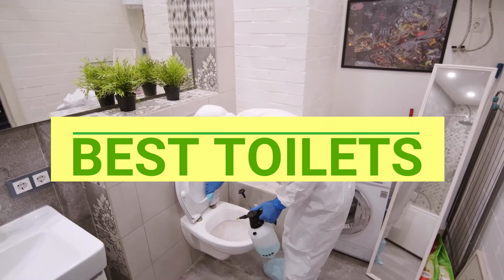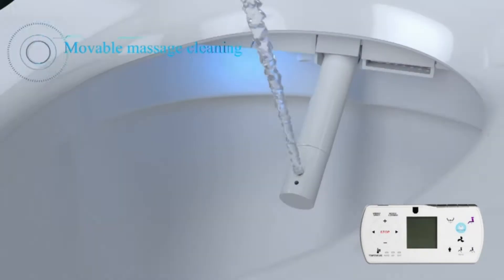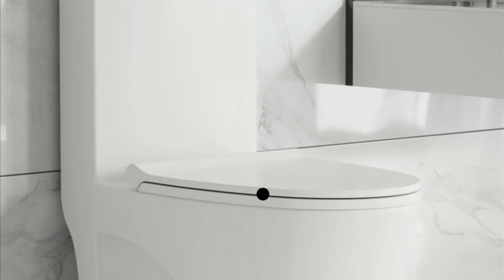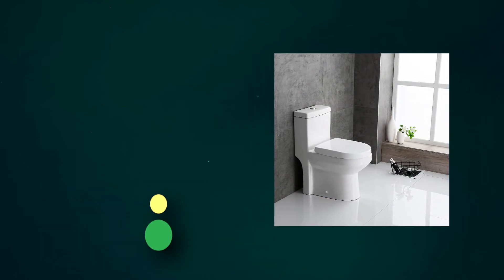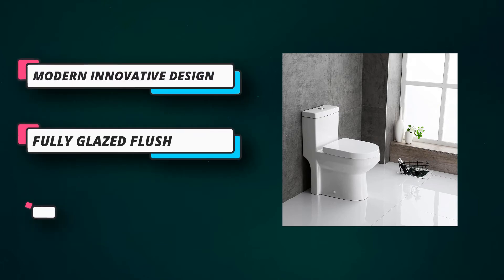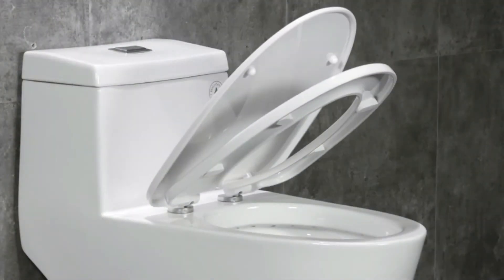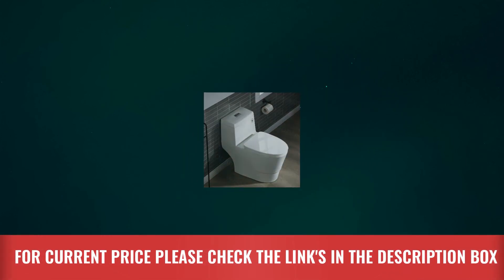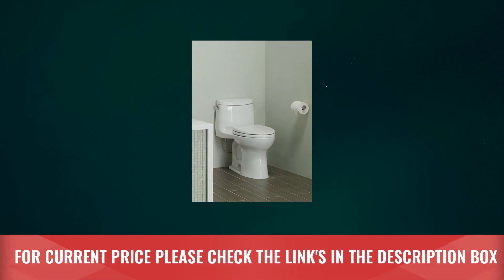Best Toilets Consumer Reports : The Top 5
When it comes to choosing the best toilets, several factors come into play, including flushing performance, water efficiency, design, and overall quality. While preferences may vary, here are five top-rated toilets known for their excellent performance and features:

1. TOTO Ultramax II:
   - Features a powerful flushing system with a Double Cyclone technology for effective waste removal.
   - WaterSense certified, using only 1.28 gallons per flush (GPF), promoting water conservation.
   - Comes with a sleek, one-piece design and a comfortable, ADA-compliant height.

2. Kohler Santa Rosa:
   - Utilizes Kohler's AquaPiston flushing technology, providing robust and efficient flushing.
   - WaterSense labeled with a 1.28 GPF, ensuring water efficiency.
   - Features a compact, one-piece design, saving space in your bathroom.

3. American Standard Champion 4:
   - Known for its exceptional flushing power, thanks to the Champion 4 flushing system.
   - Offers a larger trapway and flush valve, preventing clogs and ensuring reliable performance.
   - Water-efficient with a 1.6 GPF, meeting WaterSense criteria.

4. Gerber Viper:
   - Provides excellent flushing performance with its FluidMaster fill valve and powerful siphon jet.
   - Offers a comfortable, ADA-compliant height and elongated bowl design for added comfort.
   - WaterSense certified, using 1.28 GPF.

5. Woodbridge T-0001 Dual Flush:
   - Features a dual-flush system, allowing users to choose between a full flush (1.6 GPF) or a partial flush (1.0 GPF).
   - Provides a modern, skirted design for easier cleaning and an elongated bowl for added comfort.
   - Includes a soft-closing seat for convenience and noise reduction.

Remember that the best toilet for you ultimately depends on your specific needs and preferences. It's recommended to consider factors such as your bathroom space, budget, and personal requirements before making a final decision.

►What we do◄ Our team analyzes lots of Best Toilets Consumer Reports reviews that are designed for different kinds of users. We also take expert's suggestions to make the list of the Best Toilets Consumer Reports We will take into consideration quality, features, and price; so you can decide which device is best for you. We hope our findings will help you find the Best Toilets Consumer Reports for the money.